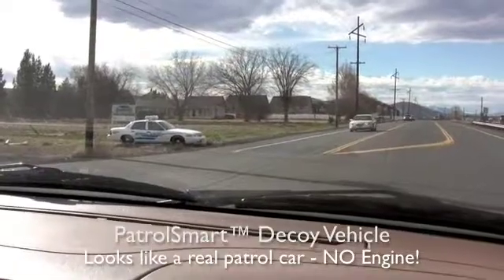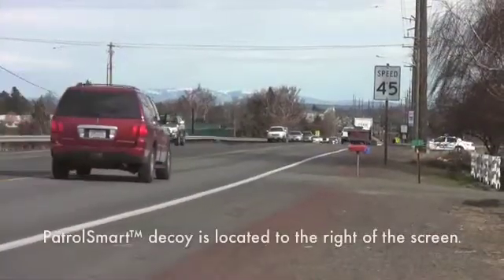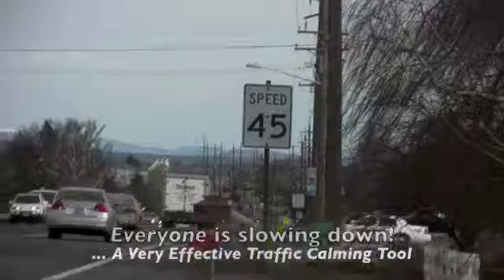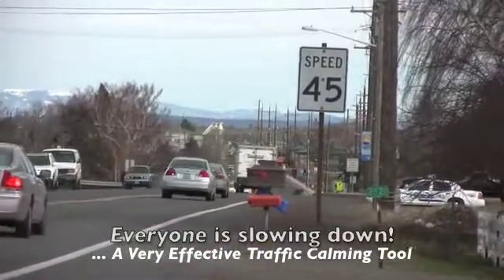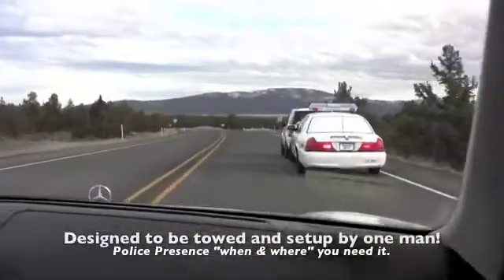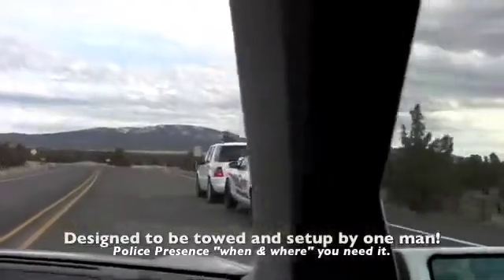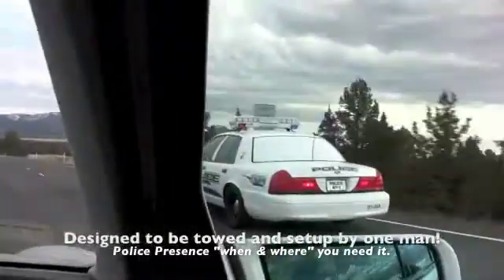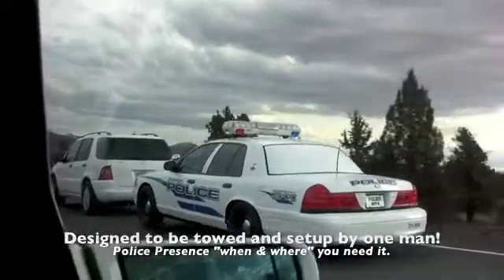Unmanned Security Vehicle Calms Traffic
We brought out one of our new full-size Unmanned Security Vehicles to demonstrate how effective it is in slowing speeders.  Here are a few clips with narration. to learn more!